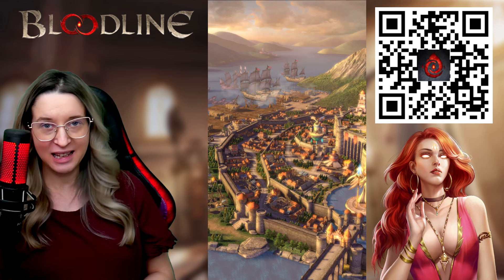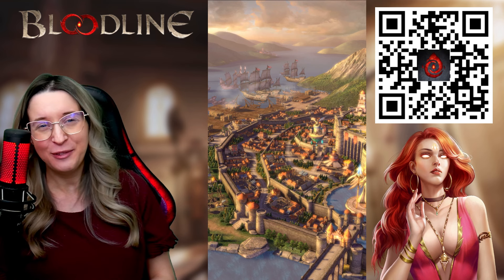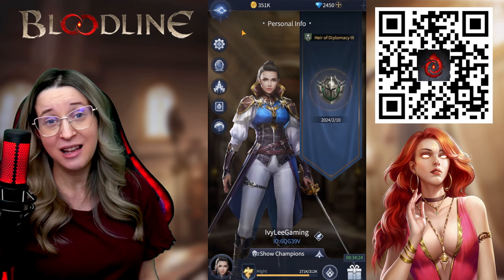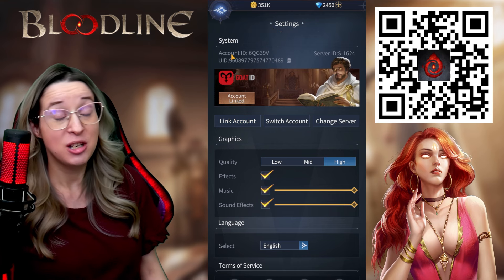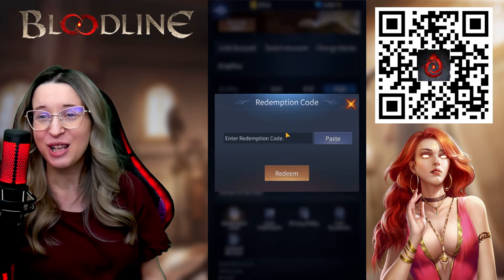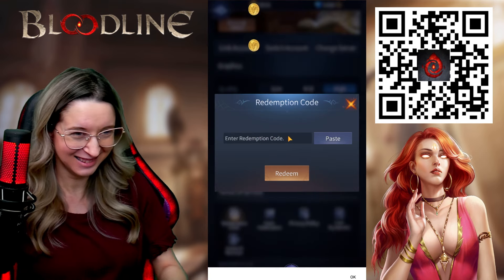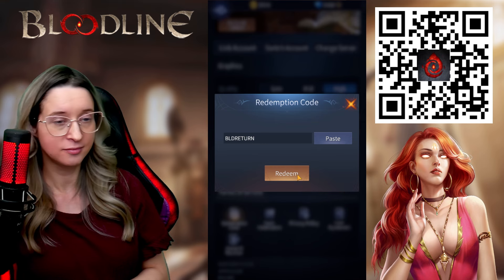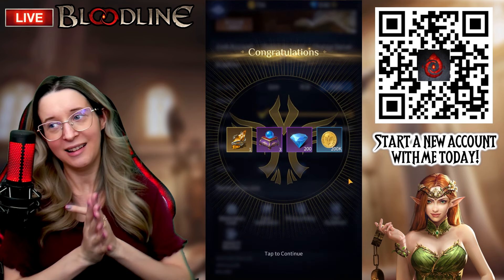6 PROMO CODES (Tested February 10) 🩸 Bloodline: Heroes of Lithas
I started a NEW account yesterday on S-1623 - Join me! And of course, be sure to use all these promo codes to get as many resources to start off as possible. Codes all work as of February 10th. There's even a brand new one that just popped yesterday!

⚡️Thanks for helping to support content creators by using our links!  Some links posted in the description are affiliated and can potentially help benefit the channel when used. ⚡️